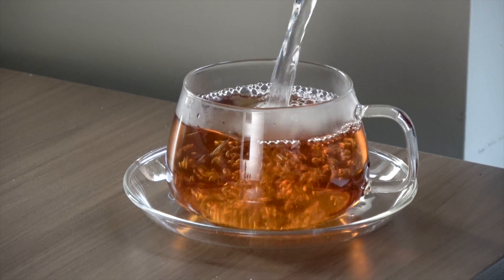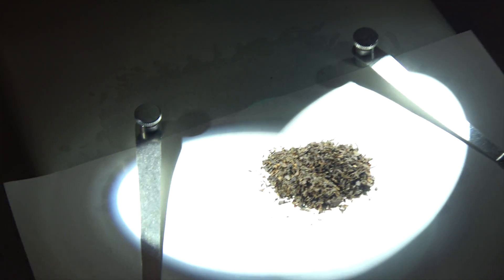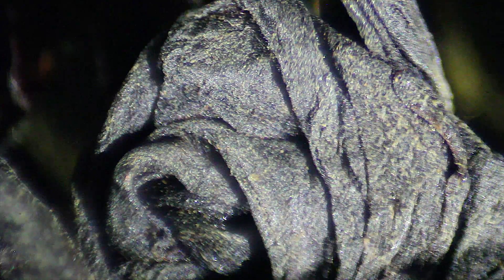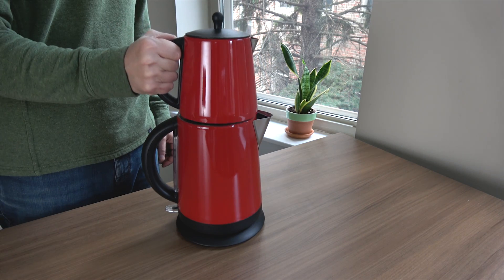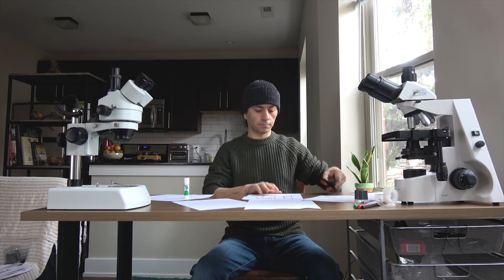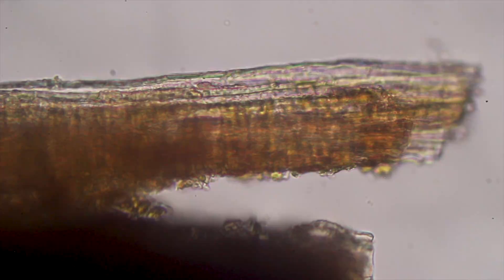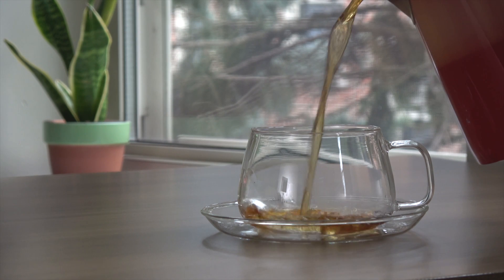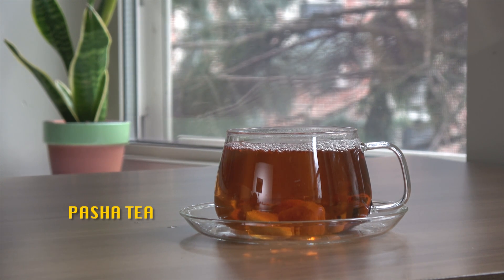Turkish Tea Under the Microscope (Science Behind the Perfect Cup)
Tea maker: